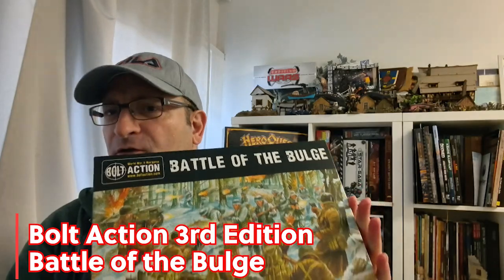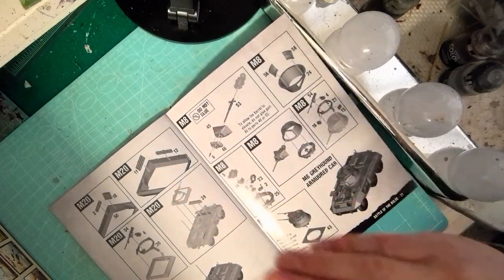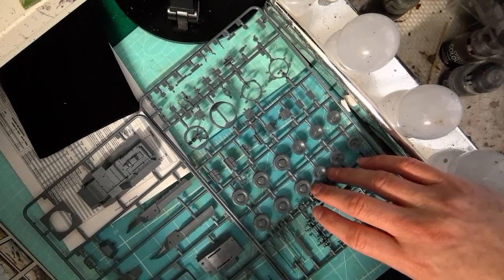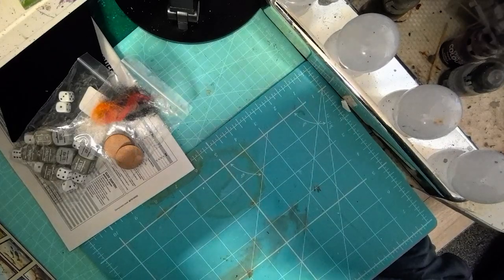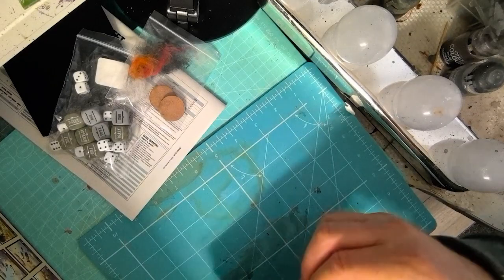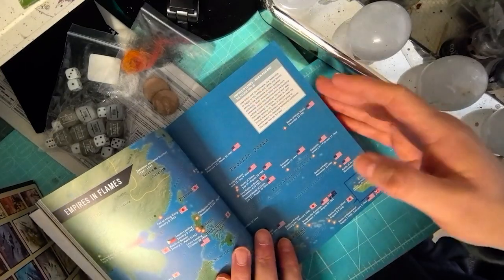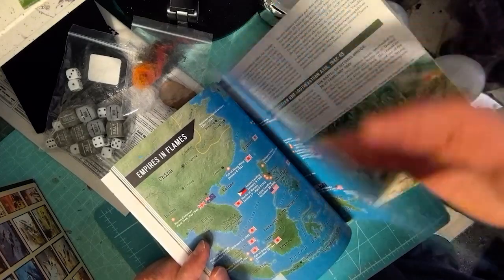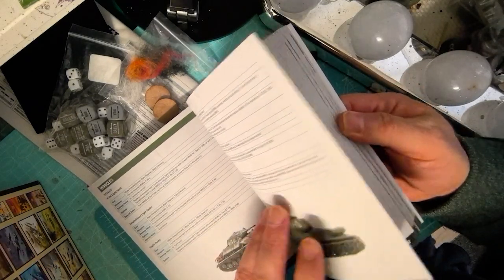Bolt Action 3 unboxing. Is it worth getting?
The Battle of the Bulge starter set nets you everything you need to start playing Bolt Action: Third Edition – simply assemble your models, and let battle commence! Once you’ve played your first games using the included introductory booklet, you can begin expanding your collection, and dive headfirst into the awesome world of World War II wargaming!

It’s not just infantry, either! Inside this box, you’ll also find a plastic American M8 armoured car kit, which can also be assembled as the M20 variant – the perfect reinforcement for the US troops as the German veterans attack – as well as a plastic ruined farmhouse for your troops to take cover in.